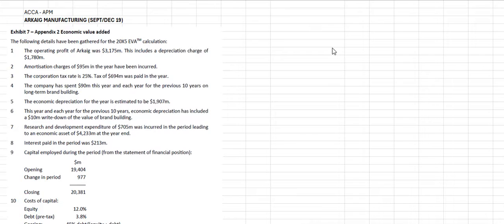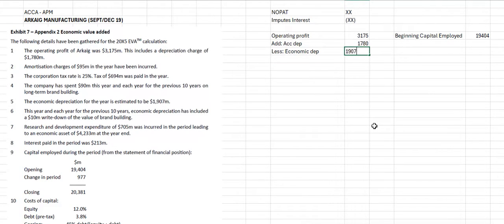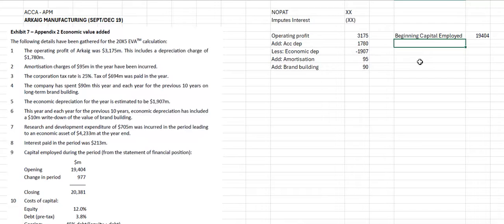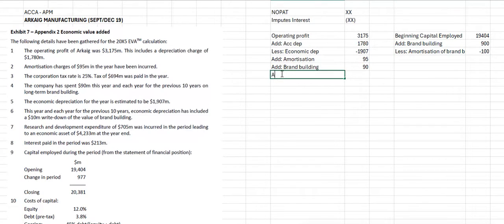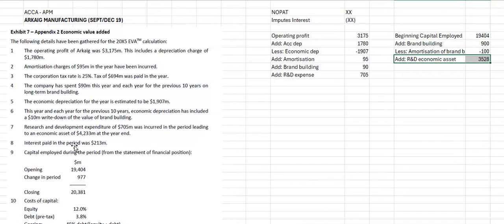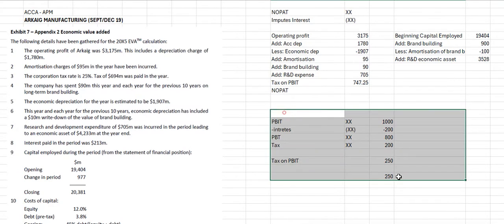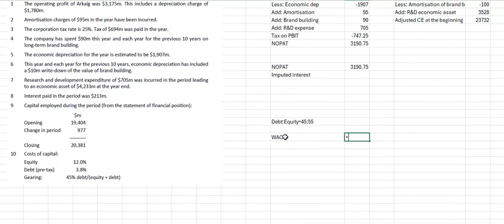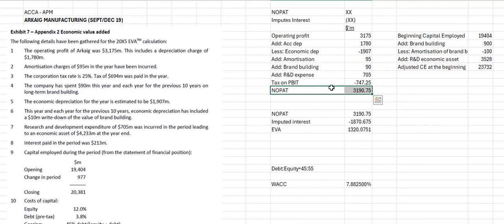Economic Value Added (EVA) example ACCA APM Sept/Dec 2019